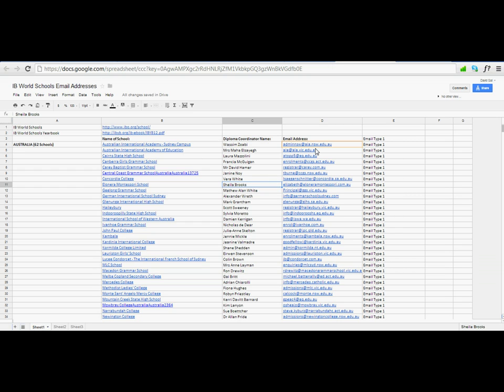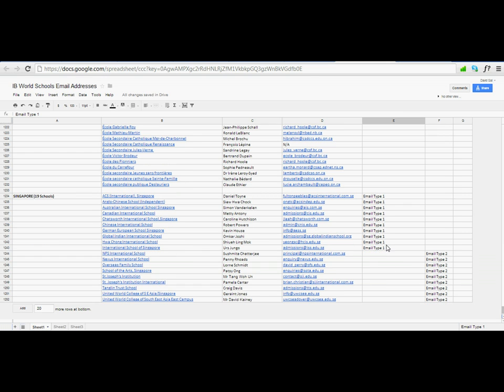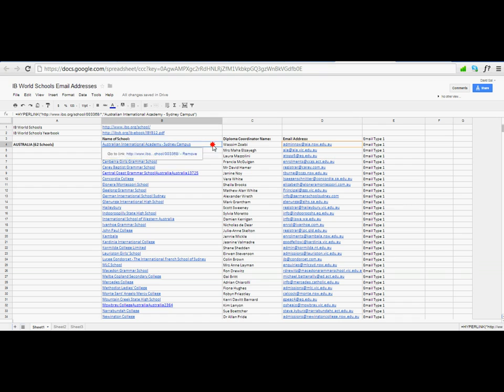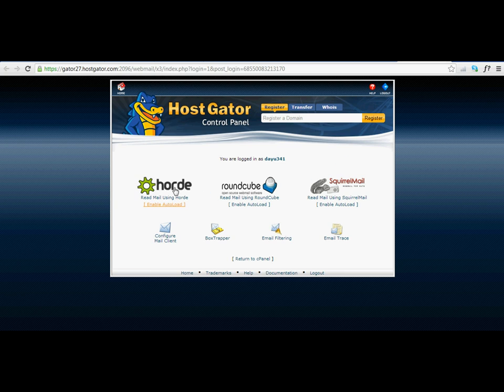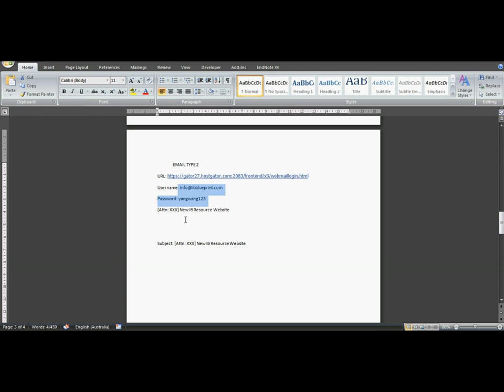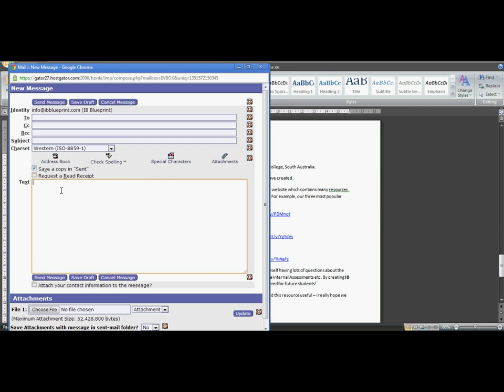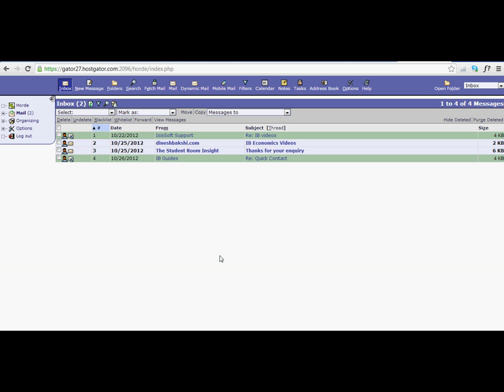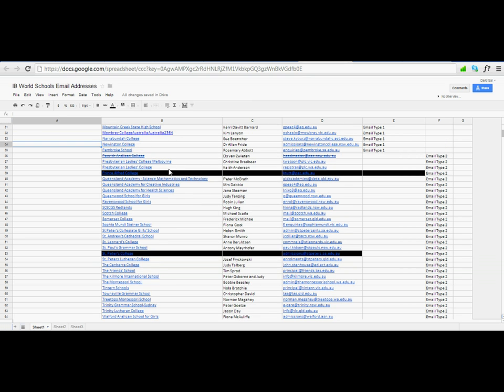Archie Sending Emails Job